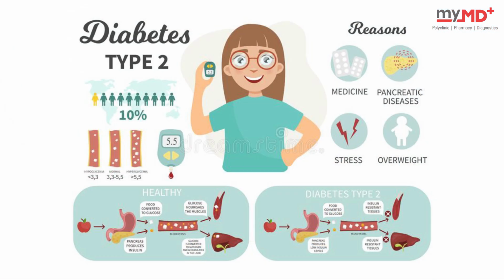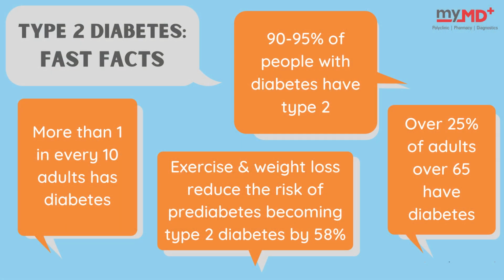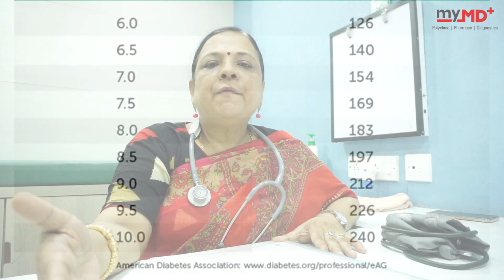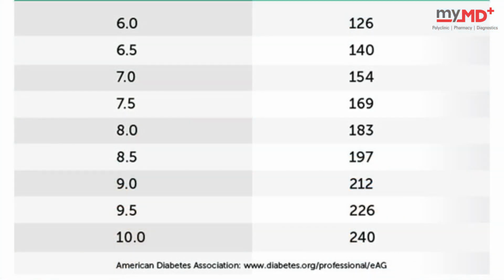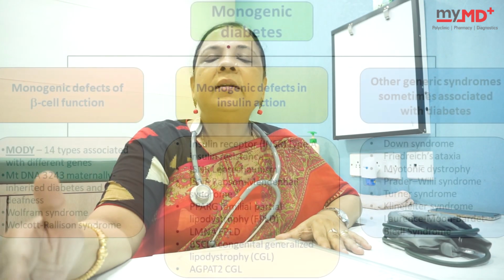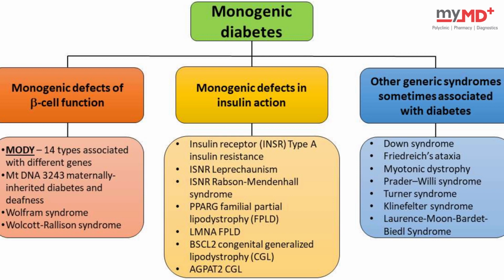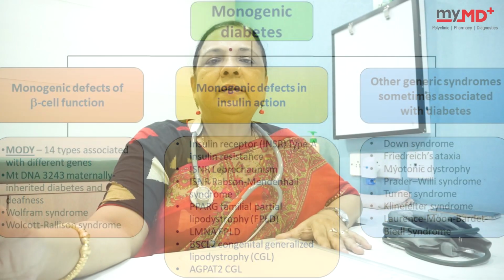myMD | Healthclass | Dr Supriya Dutta | Know your Diabetes | EP 2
In this episode Dr. Supriya Dutta talks about Diabetes and its symptoms.